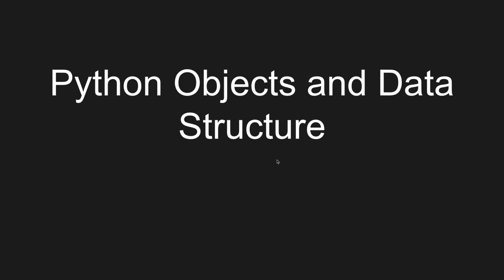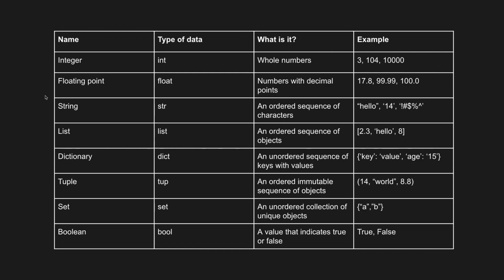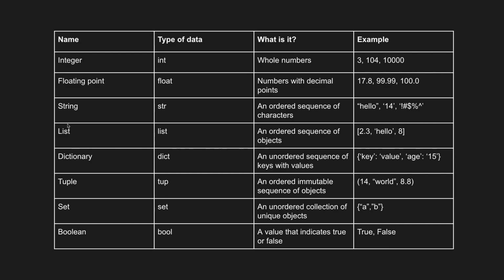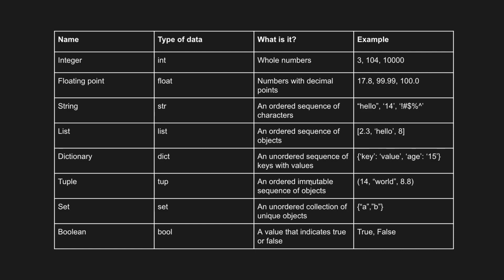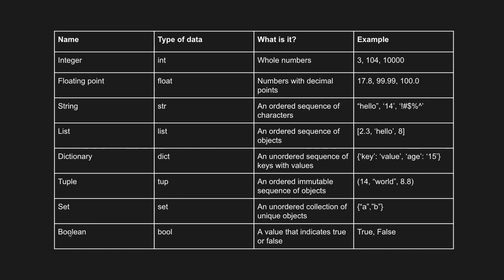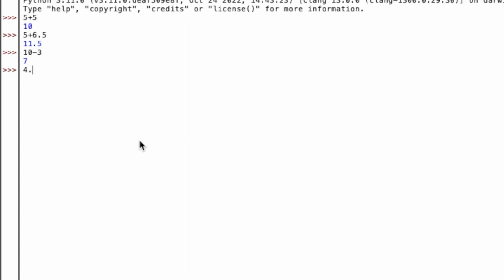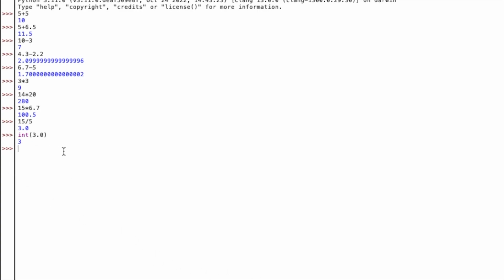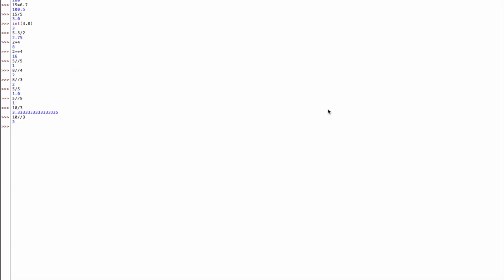Python for Beginners: Part 2 (Objects and Data Structure)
This video teaches you about objects and data structure.

Thank you to our wonderful library volunteer Ajit for creating this Python tutorial series!